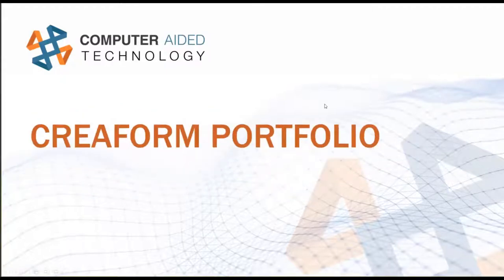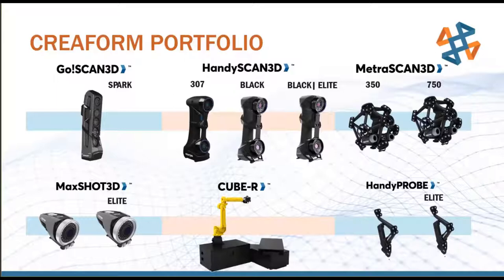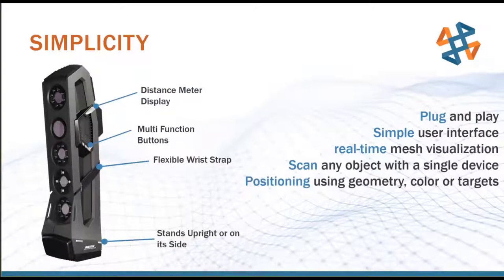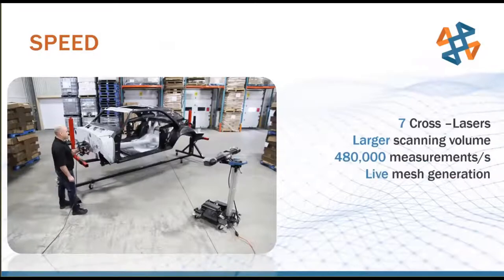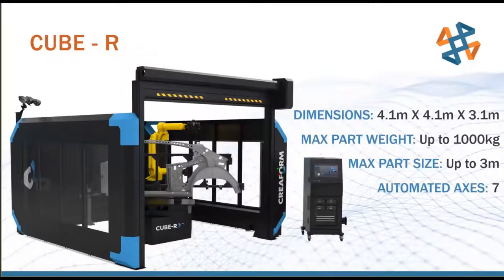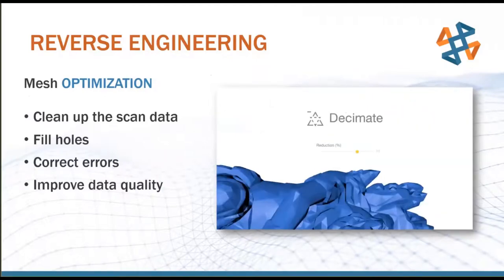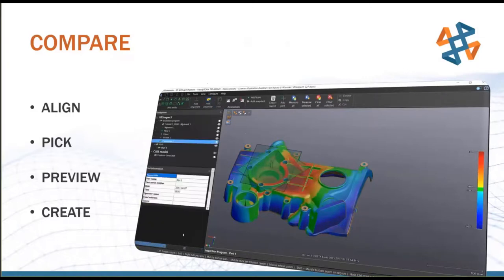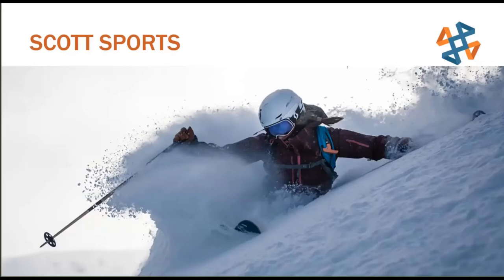CREAFORM No Shortcuts for Doing Things the Right Way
Hosted on 5/25/20 by Cullen Williams

Scott Sports and Creaform - Achieving the next level in skiing safety with 3D Scanning.